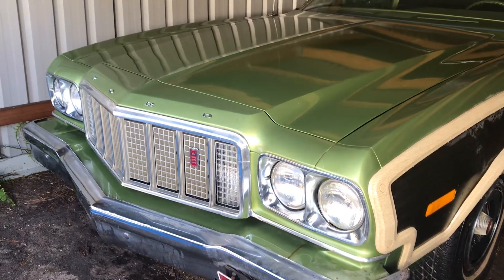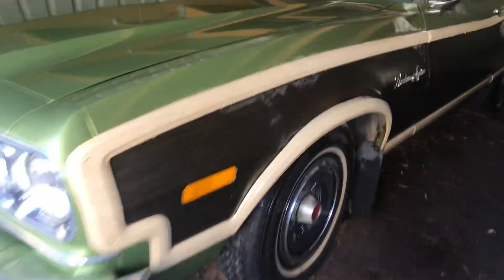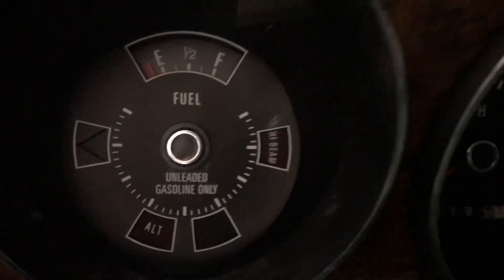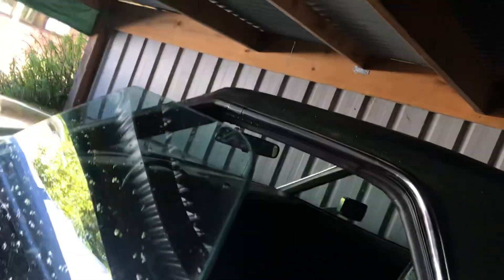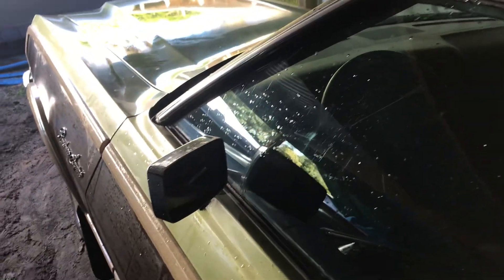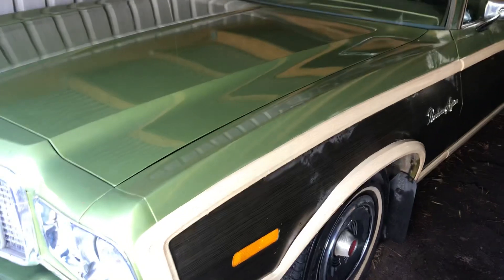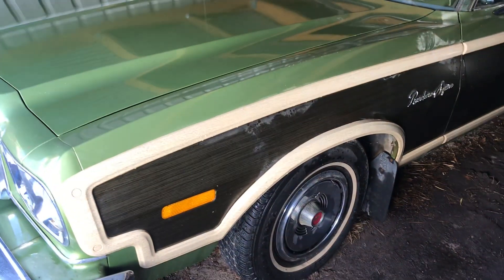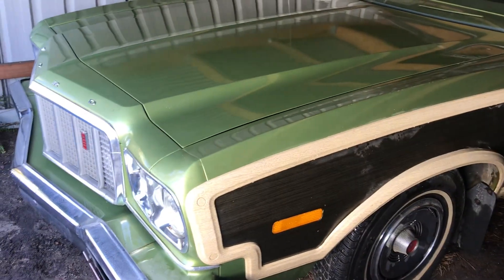Ford Ranchero Squire with 50,000 miles and auto climate air!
Here is a quick video on my all original Ford Ranchero Squire with only just over 50,000 miles. It has cruise control a d even automatic climate control. I am the third owner. Thanks